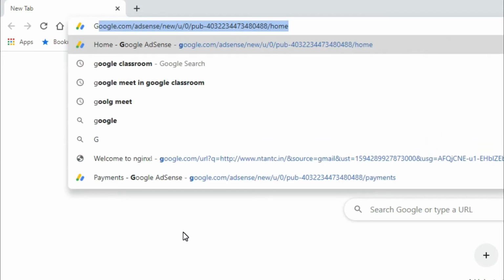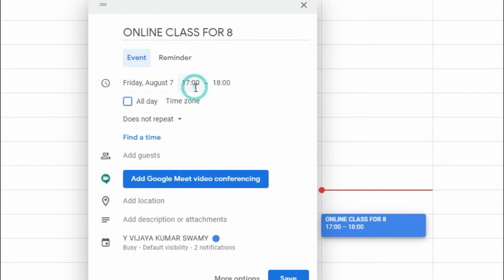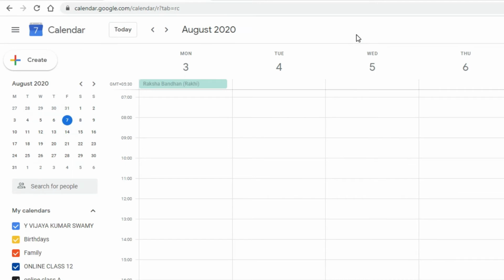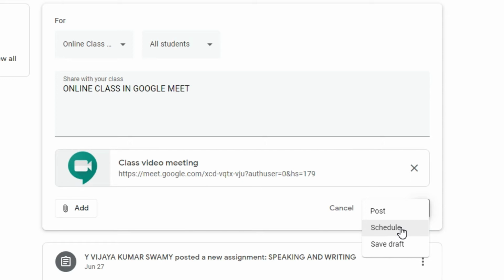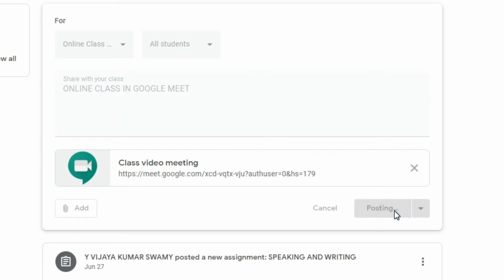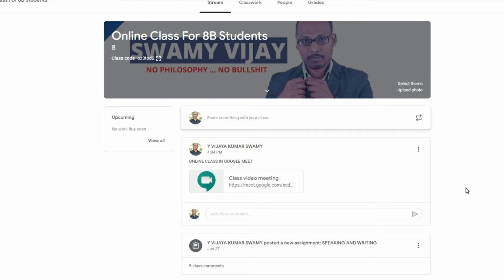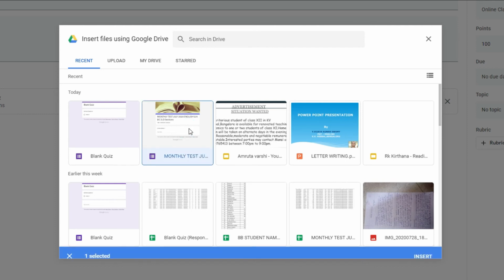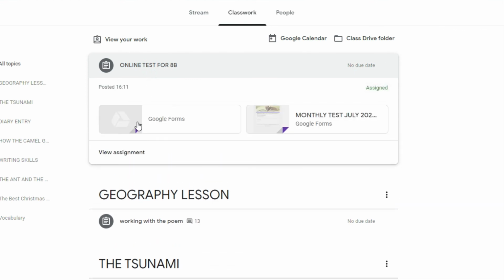HOW TO USE GOOGLE CLASSROOM FOR ONLINE TEACHING?SWAMY VIJAY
In this video you are going to learn how to use google meet to conduct online classes in google classroom without purchasing G suite!